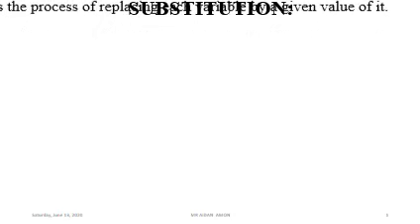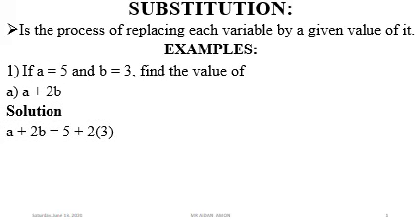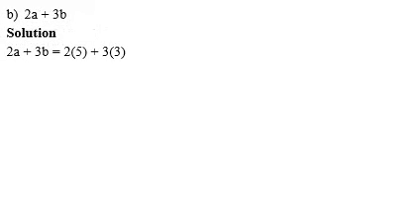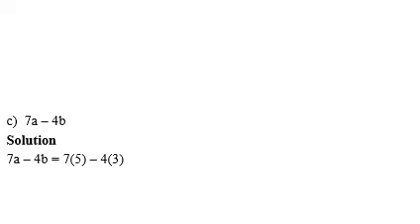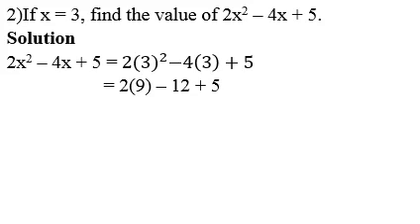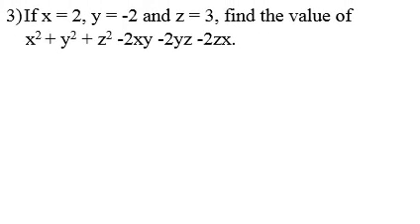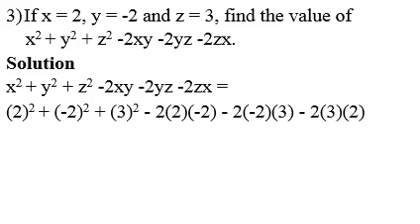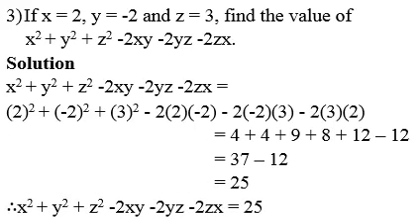Basic Mathematics form one